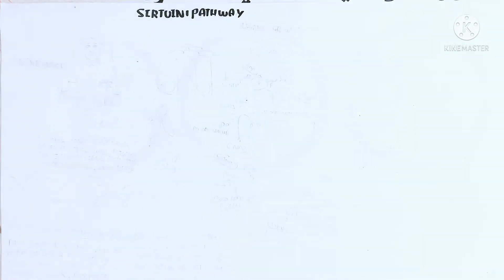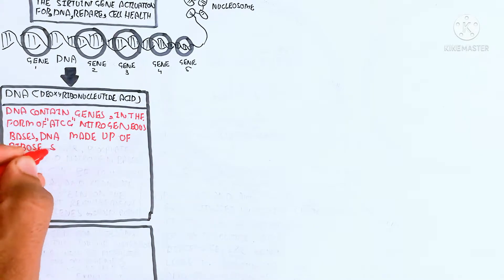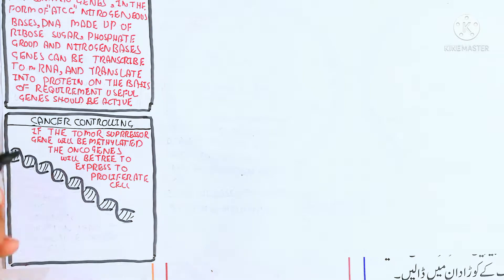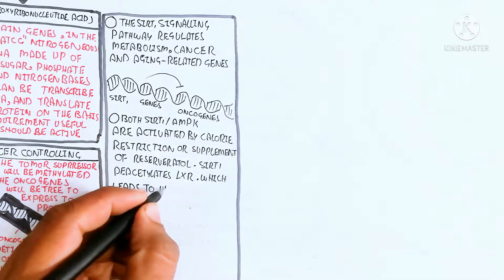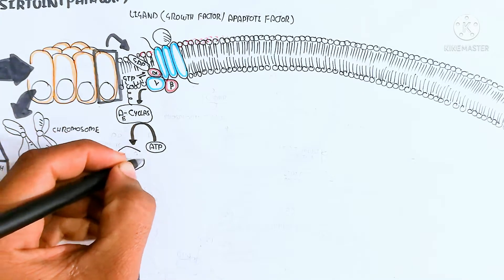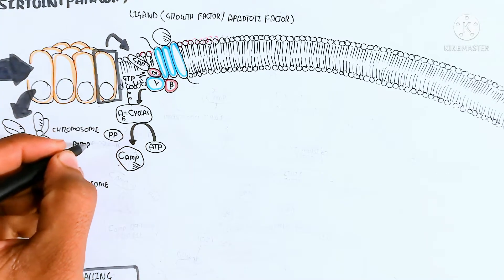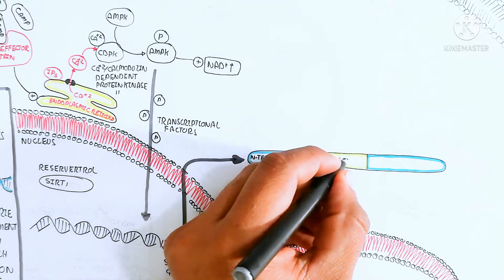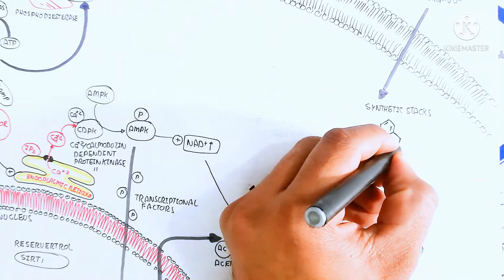Sirtuin1 Pathway/Fasting With Reserveratrol(Sup)For Cell Survival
in this video i am discussing about the sirtuin activities
basically during fasting sirtuin activation will be inhibit but sirtuin can be stimulated by the additional substance reserveratrol to stimulation sirtuin1 protein by acetylation to trigger the deacetylation of certain apaptotic genes which lead to cell die, and inhibitors of aging. in this process antiaging is the major role by situin1 protein will inhibit apaptotic protein and trigger the beta oxidation and also adipose tissue development, cell age increases
increase of cell age...
but sirt1 gene is also involved by cancer, but during fasting cell survive and repair, sirt1 protein involves inhibit the apaptosi to give long life of cell.

next video we will discuss also the sirt1-7 genes
sirtuin1 is also involved for apaptosis but in this case without reserveratrol will not activated the situin 1 protein, acetylation of sirtuin 1 protein will deacetylation of certain apaptotic protein and cell cycle arrest in this way cell will prepare and repair dna cell membrane, cytoplasmic contents

in this video i discussed about the sirtuin1 pathway/fasting with reserveratrol supplement for cell survival.sirtuin1 gene activation